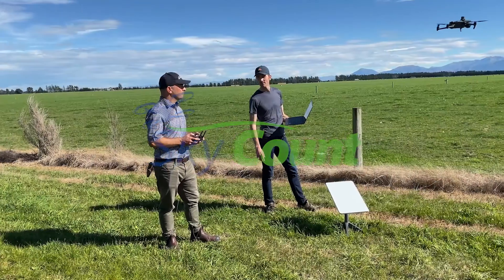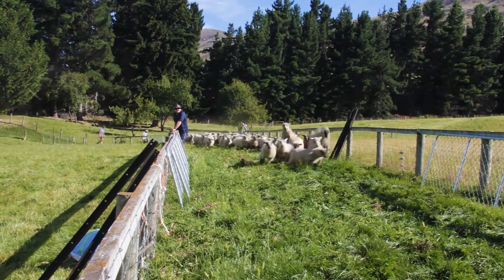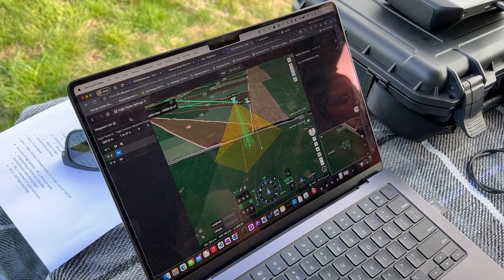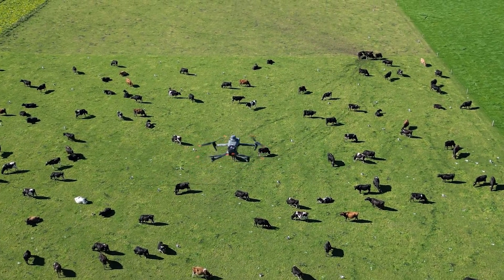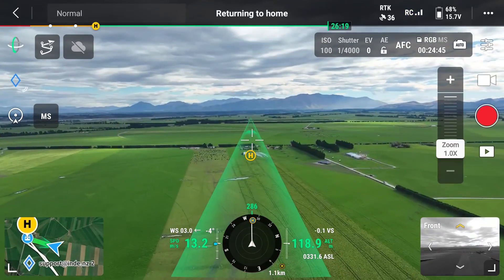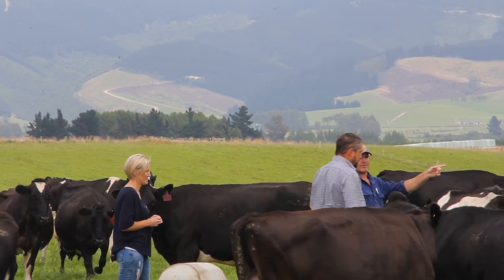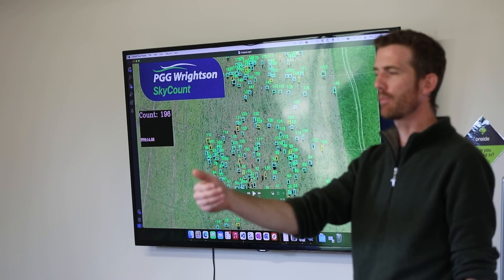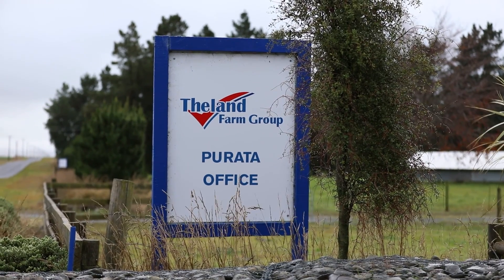SkyCount by PGG Wrightson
Exclusive to PGG Wrightson Livestock, SkyCount integrates aerial imagery and AI software to conduct livestock audits at a new level of speed, accuracy and efficiency.